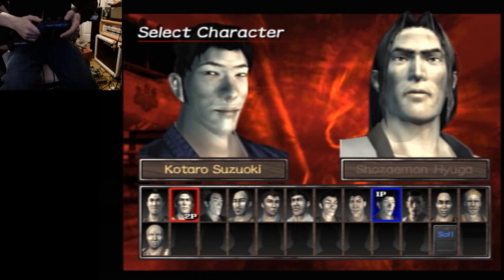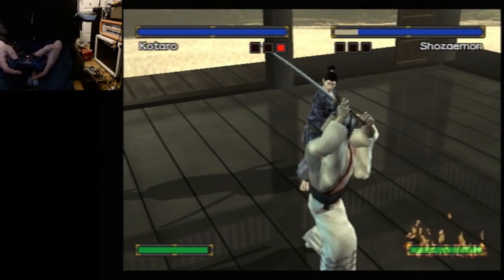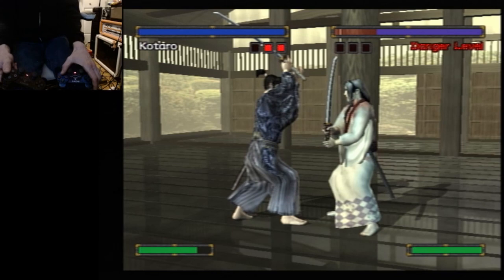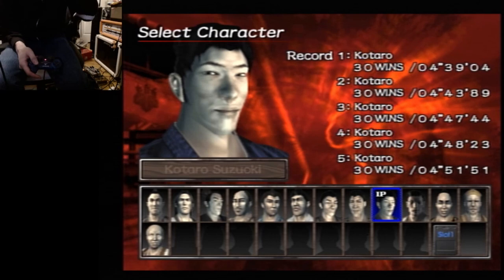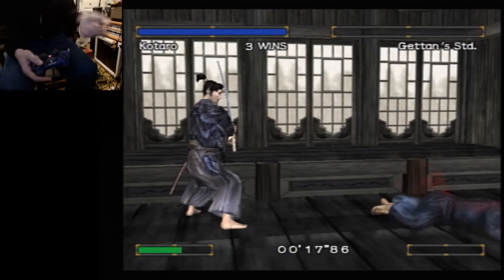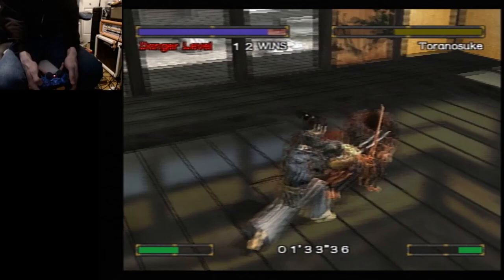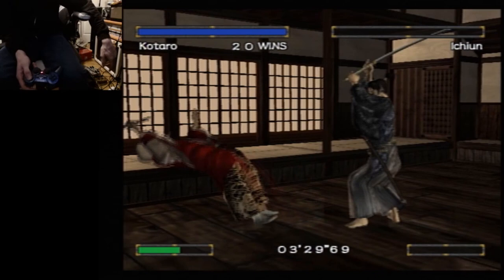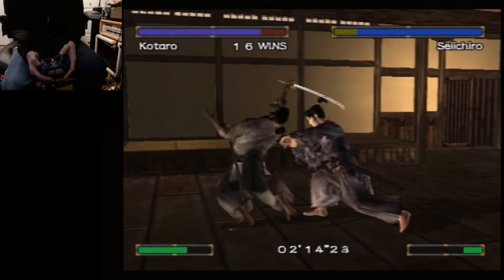Kengo: Master of Bushido - Movement and Tournament Strategy tutorial (OUTDATED)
Edit 5/20/2024: This video is horribly outdated. Some information in it is straight up incorrect, and I do a very poor job of explaining the things that are correct. I'm currently working with a couple of fellow Kengo gurus to figure out more about this game and post updated resources, will link to them here when they're complete

This video is a bit of a rambling mess, but there's probably some useful info in there somewhere, especially when it comes to general movement stuff